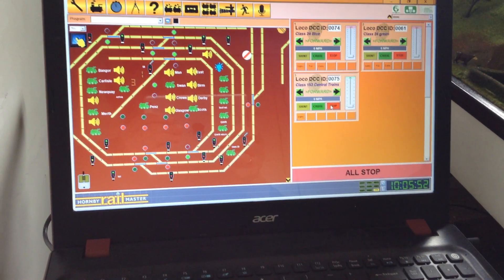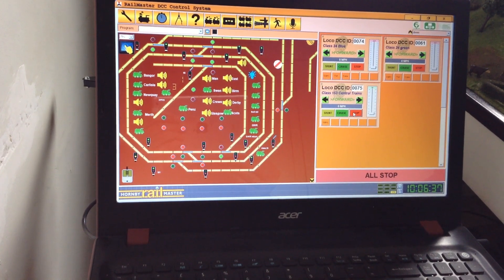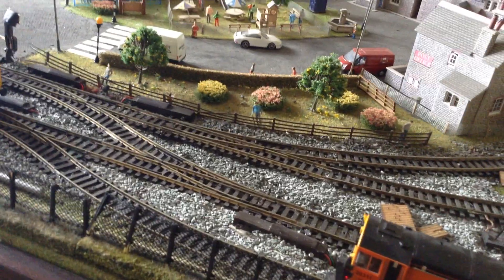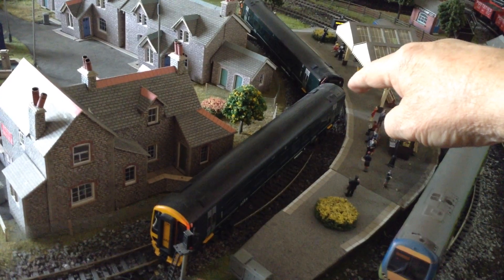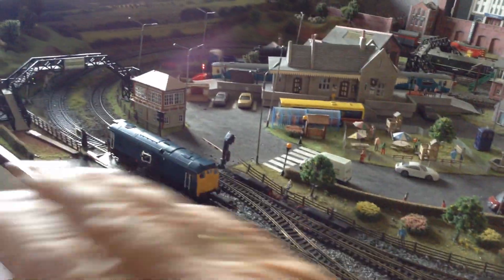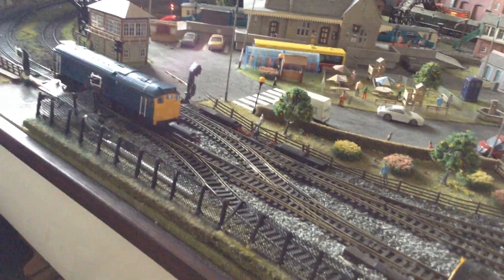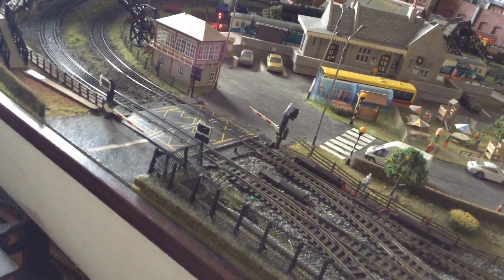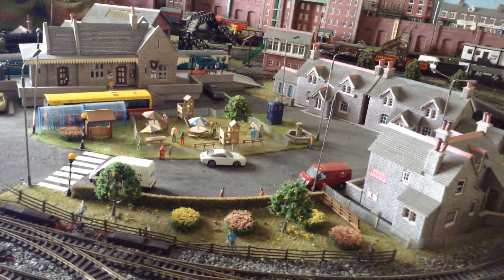Back to Basics Pt6 Running locos and swinging